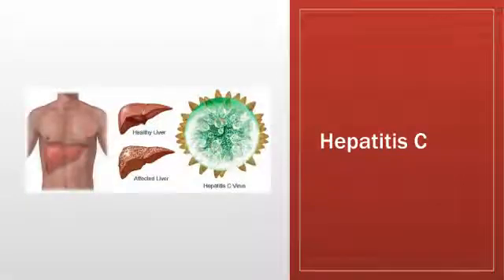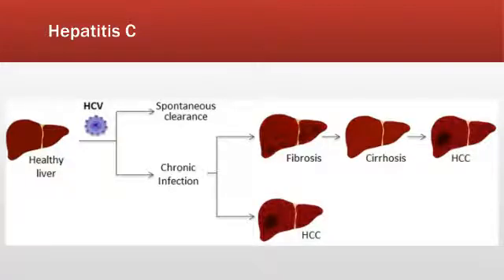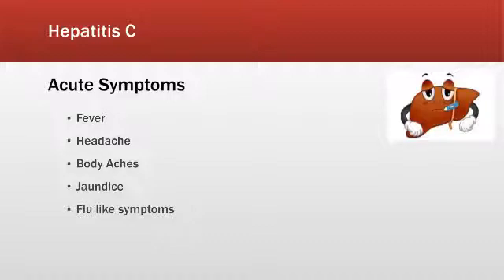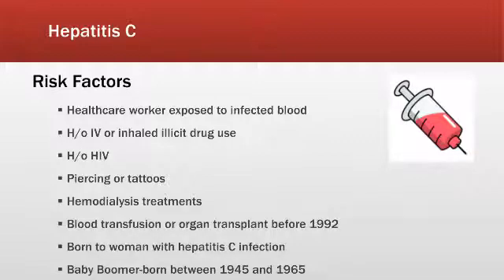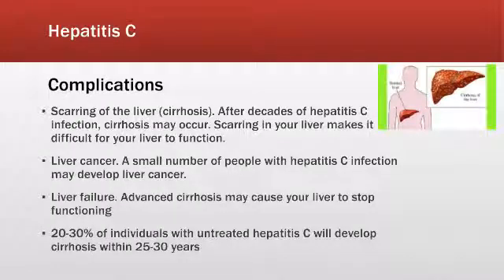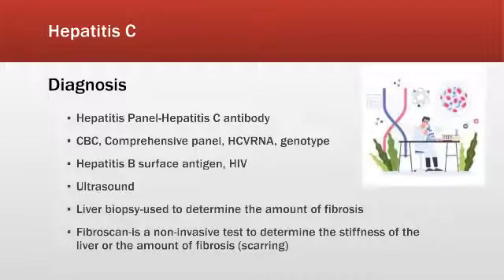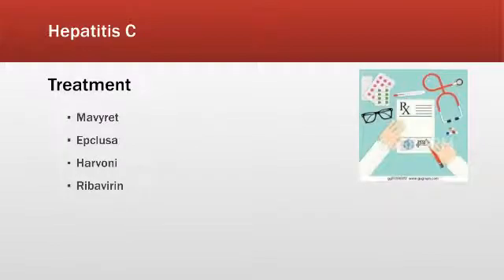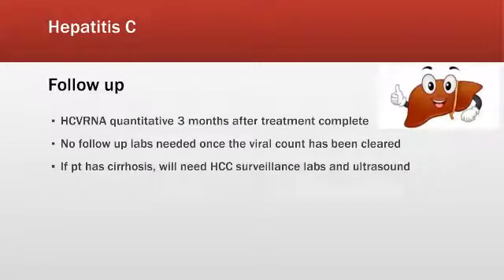Laura Welborn, APRN - Hepatitis C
Laura Welborn, APRN discusses Hepatitis C